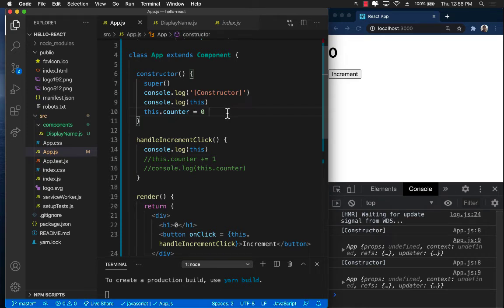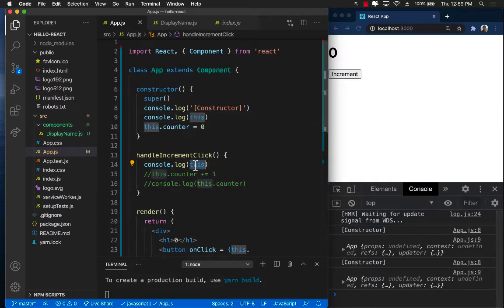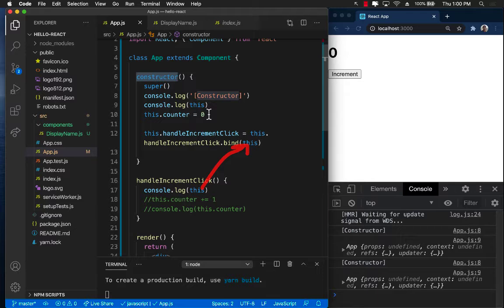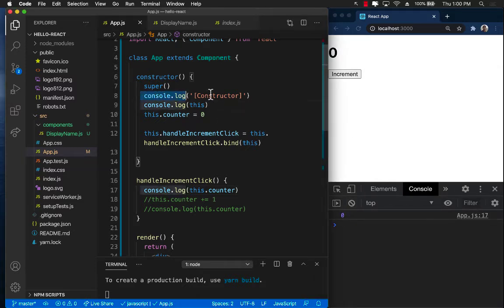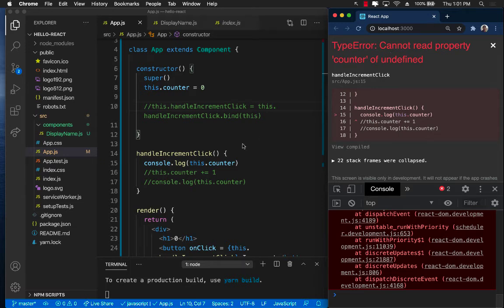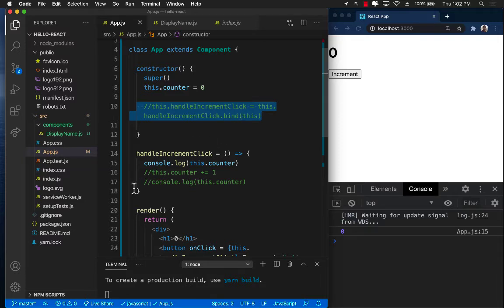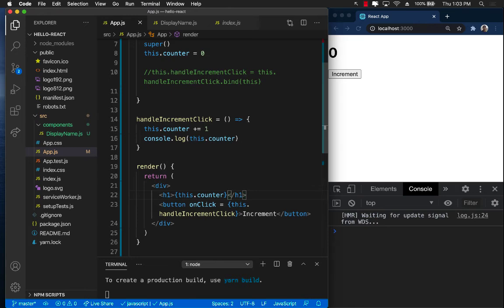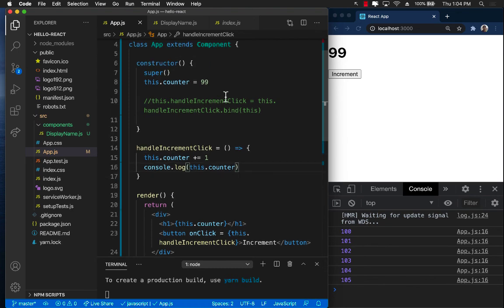React #7 - Building Counter App (Bind and Arrow Functions)